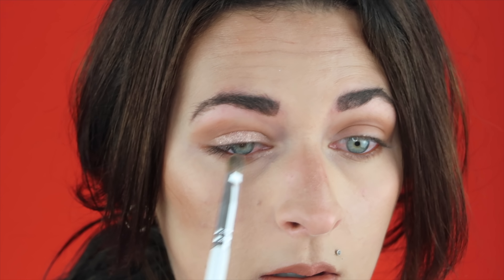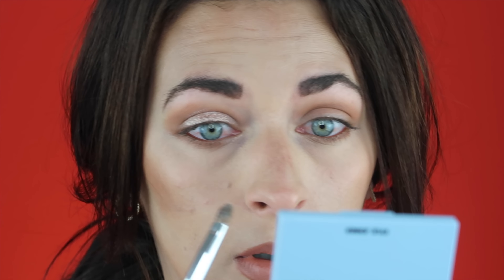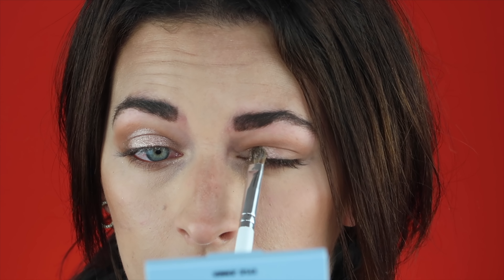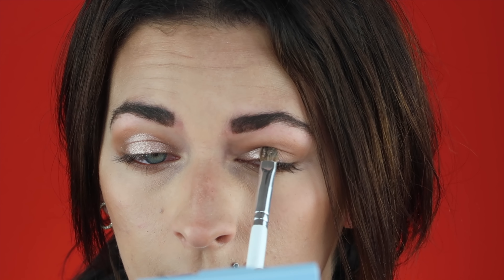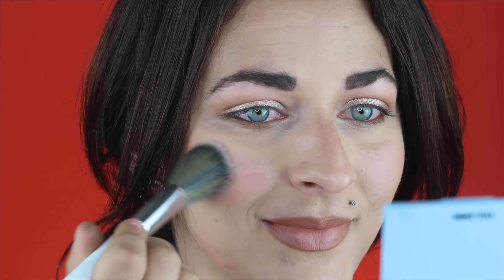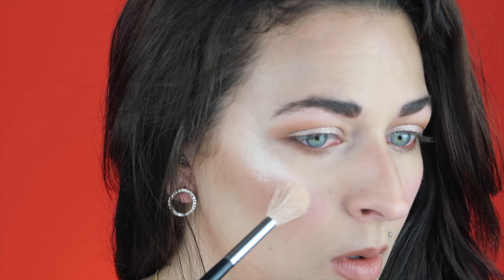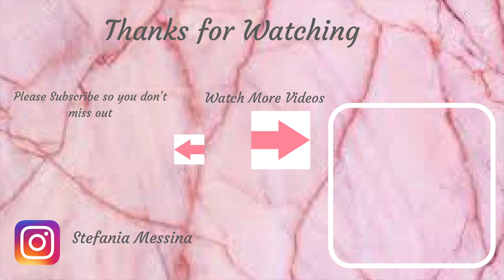Kylie Cosmetics Holiday Collection Review/ Try on 2018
I just got the new kylie christmas collection for 2018, I bought snow angel, let it glow as well as more highlighters and blush. Find out my thoughts and see how they apply and let me know if you guys picked up the new kylie cosmetics christmas collection.

Stefania Messina